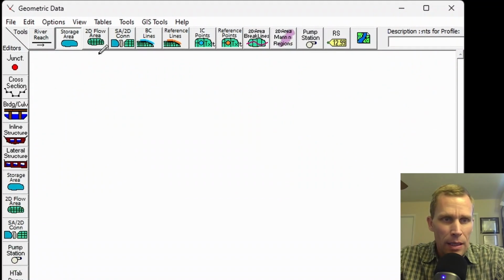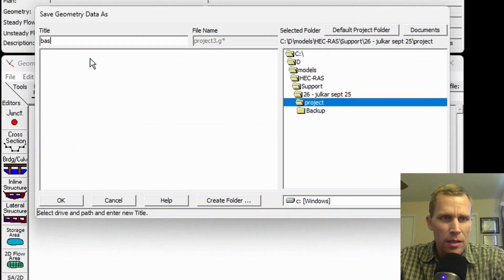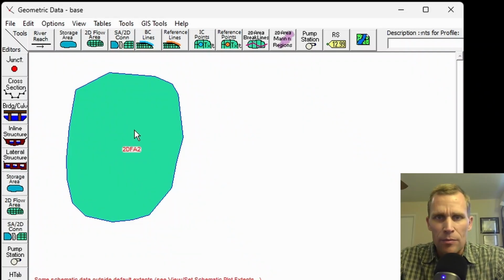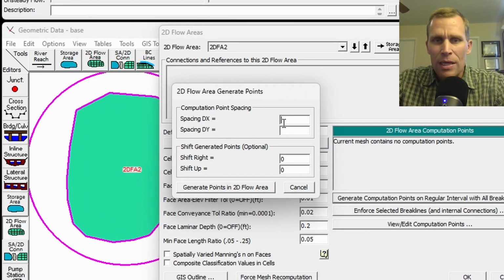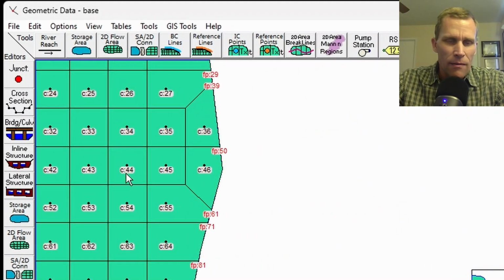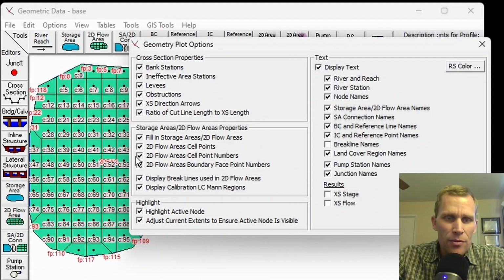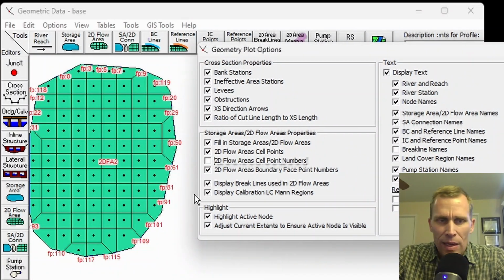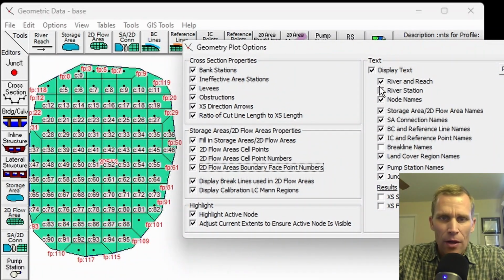HEC RAS Support 26 - Showing (or Hiding) 2D Flow Area Labels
To show/hide labels in the geometric data editor (such as for 2D Flow Areas), open the Geometric Data Editor window, then click View (menu), then View Options, then check/uncheck the checkboxes in that dialog box to control which labels appear. This video demonstrates this task.